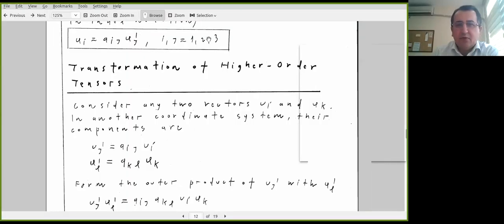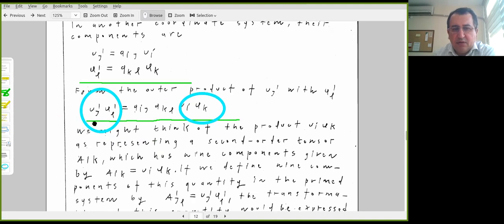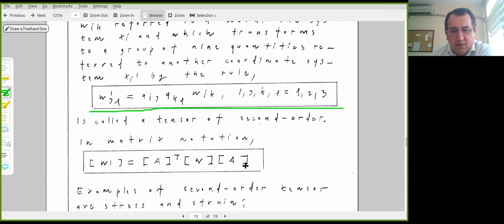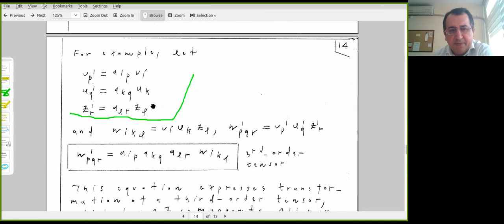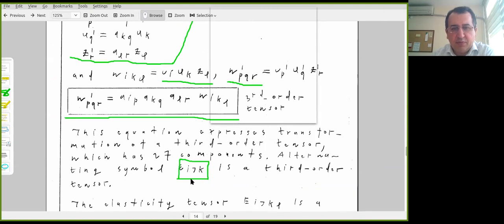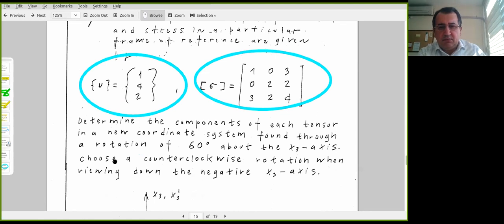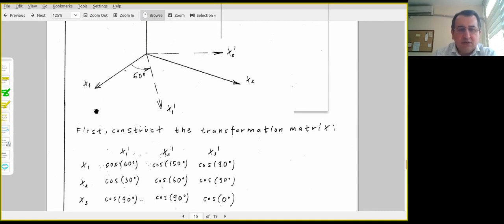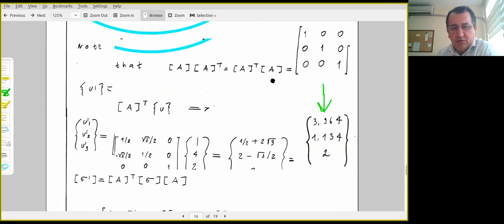Transformation of higher order tensors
Higher-order tensors